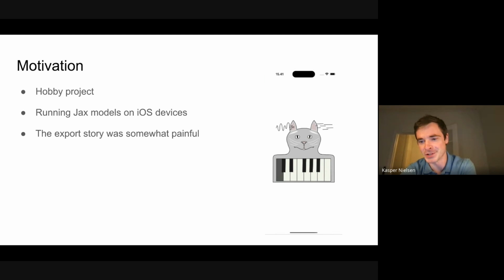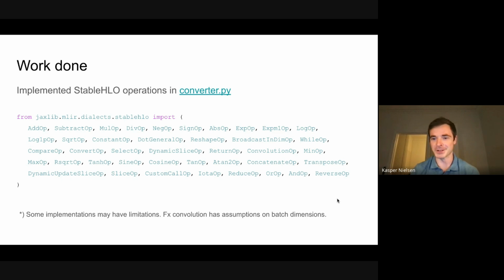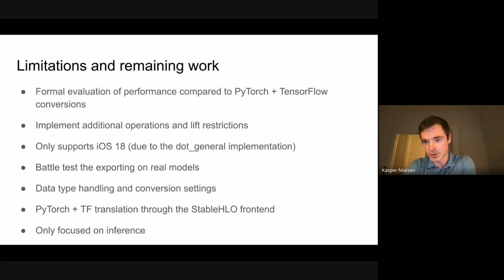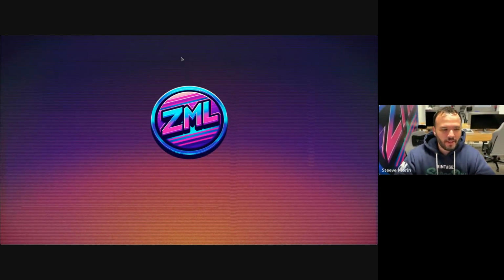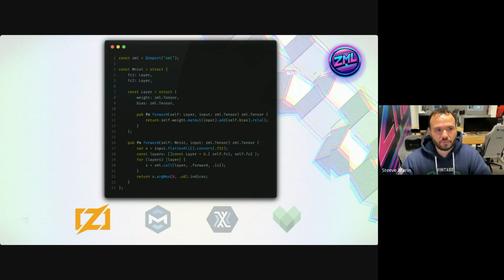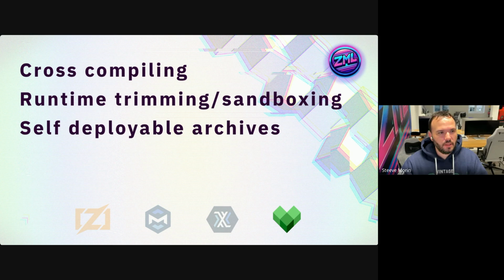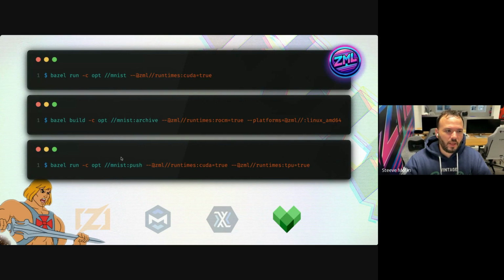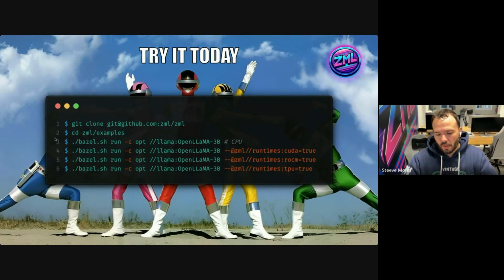OpenXLA Community Meeting Monthly – Oct 15 2024